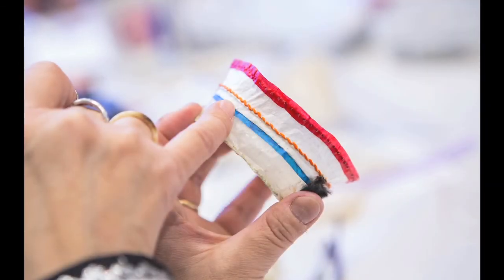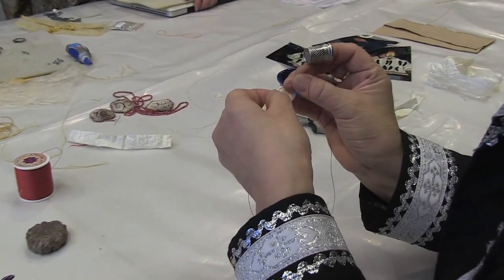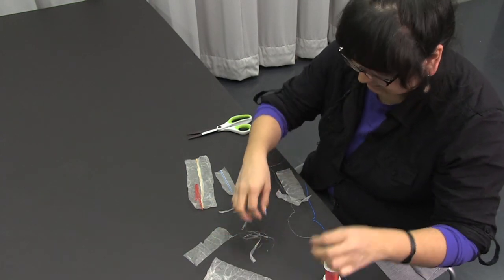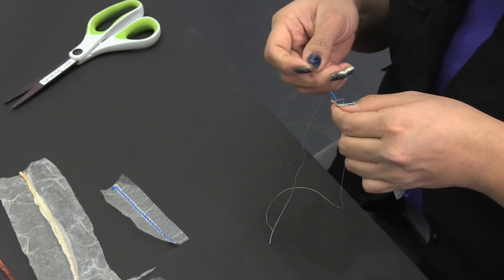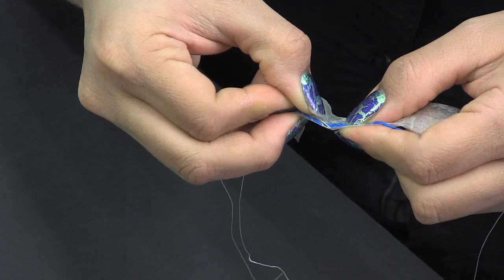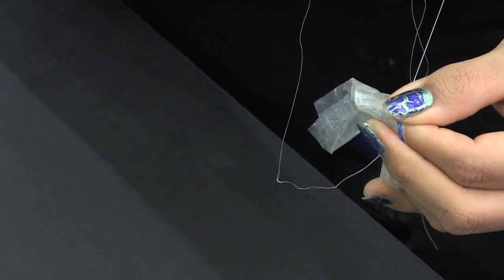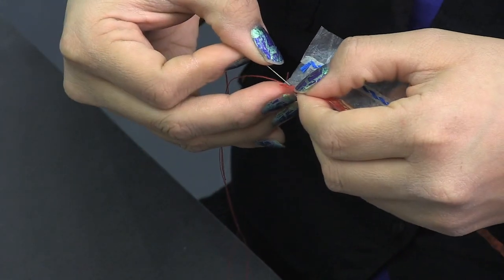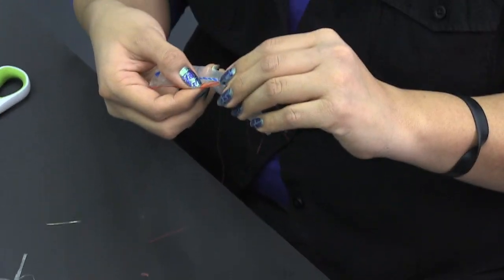Sewing Gut (12 of 13): Sewing a Gut Basket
The art of sewing sea mammal intestine – also called gut – is an ancient and practical one used to create waterproof clothing and bags, as well as ceremonial attire. During a week-long residency organized by the Arctic Studies Center at the Anchorage Museum in 2014, Alaska Native artists Mary Tunuchuk (Yup’ik), Elaine Kingeekuk (St. Lawrence Island Yupik) and Sonya Kelliher-Combs (Iñupiaq-Athabascan) studied the design and construction of historic gutskin objects and demonstrated how to process and sew gut to students, museum conservators and visitors. A two-day community workshop in Bethel followed, taught by Mary Tunuchuk and hosted by the Yupiit Piciryarait Cultural Center with assistance from Director Eva Malvich.
The educational videos presented here introduce the artists, examine historic objects made with gut from the Smithsonian collections, and offer detailed explanations and demonstrations. Learn how to process and sew sea mammal intestine (and hog gut as an alternative material for non-Alaska Natives); prepare grass and tapered thread for sewing; and complete a gut basket or gut window project.
To learn more about Alaska Native cultures, please visit the exhibition website Sharing Knowledge where you can also find educational materials in the Resources section.